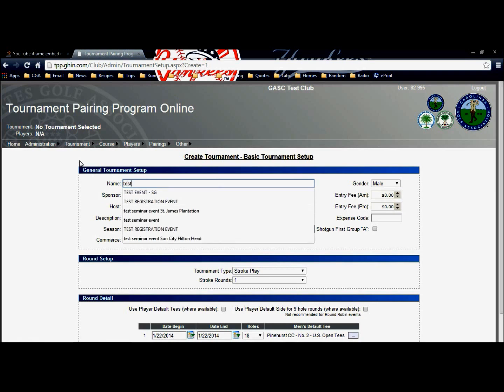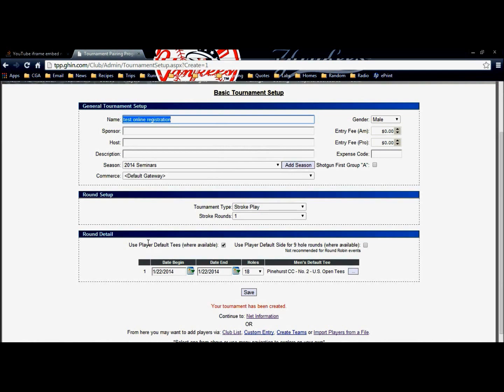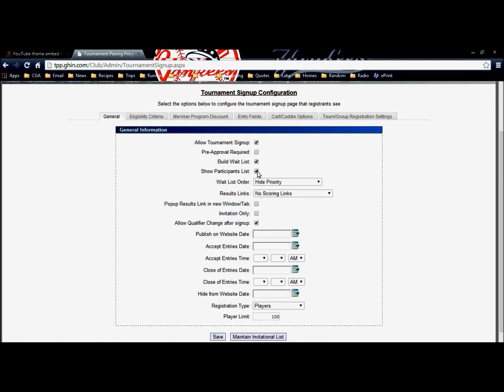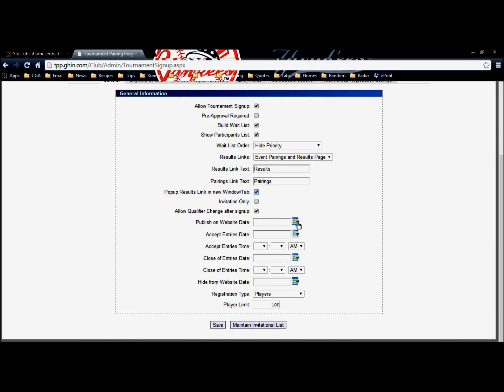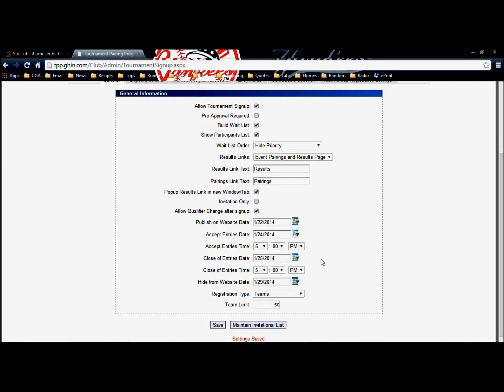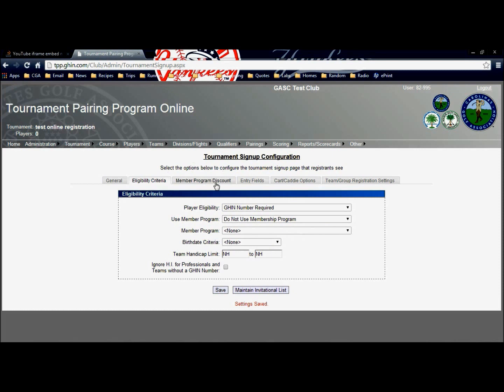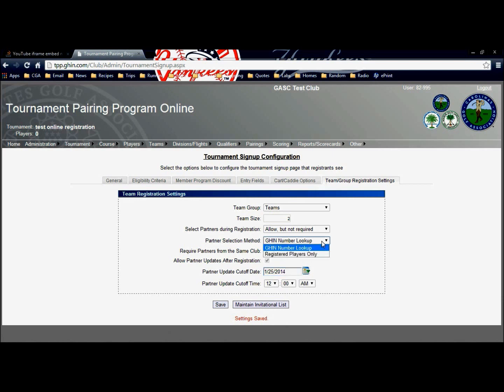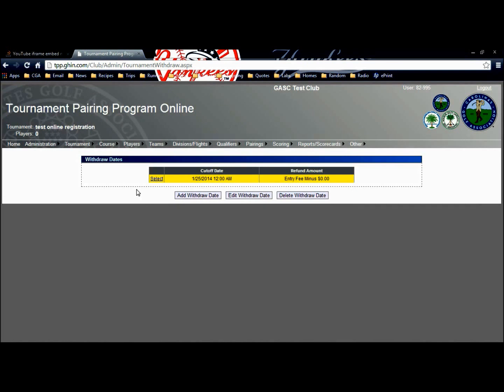TPP Online for Clubs - Configuring an event for online registration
This video demonstrates how to create an event in TPP Online for Clubs and configure for member online registration.